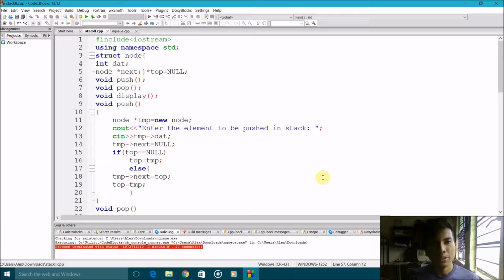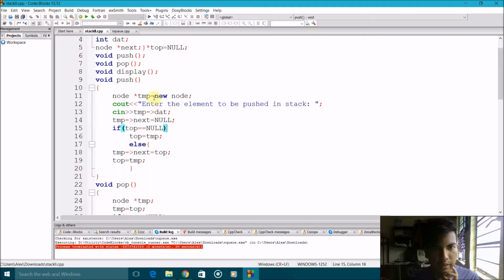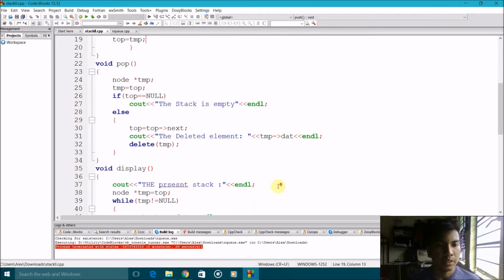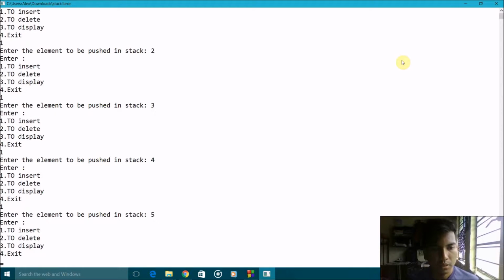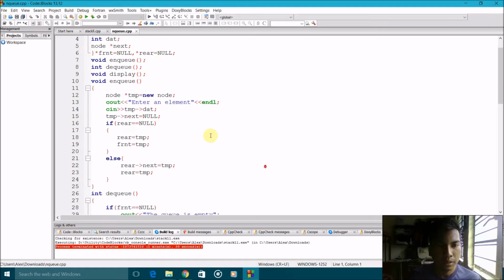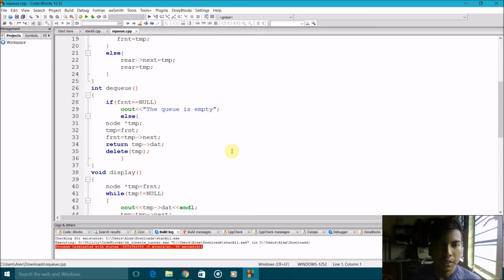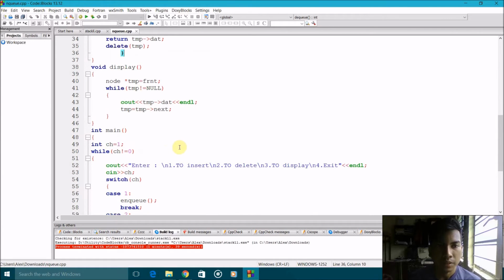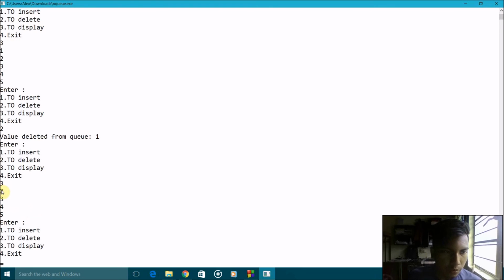Data Structure experiment 5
Aim : Implementation of stack and queue using linked lists